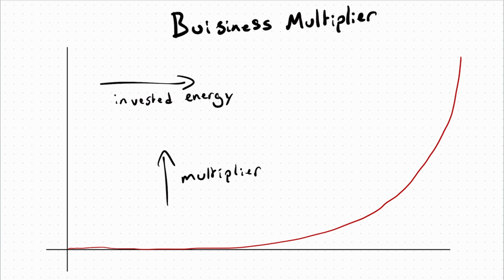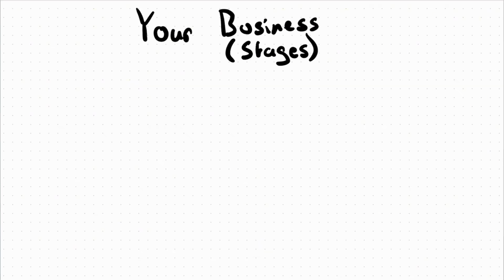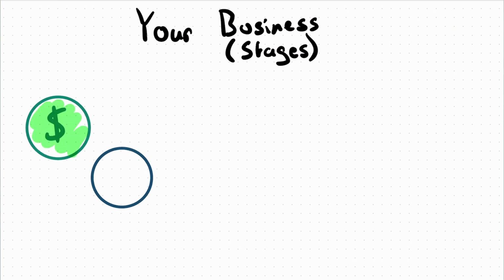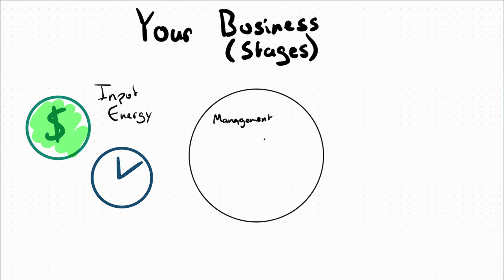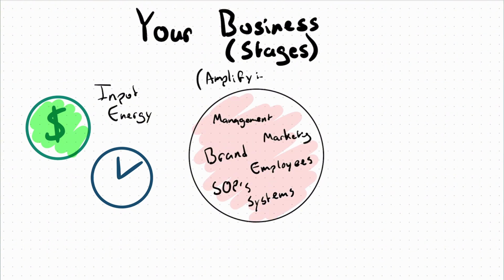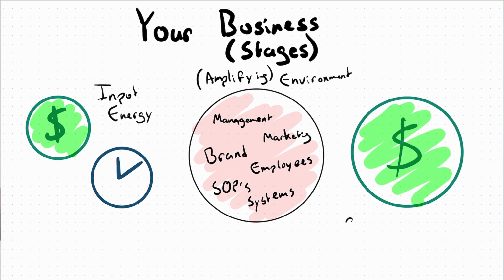Every Marketing Method For Landscapers Ever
This is every way to grow a home service company ever.

From creating an environment which amplifies your input to making the money in the first place - The how to guide with every single major title to grow your home service company explained.

Specifically compiled for outdoor home service businesses like landscapers, power washers, hardscapers, and general contractors.